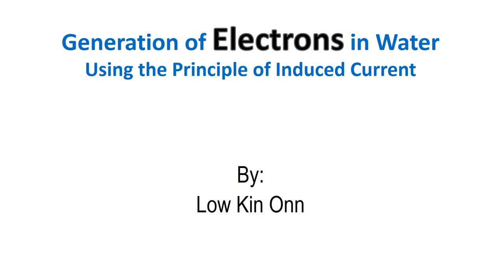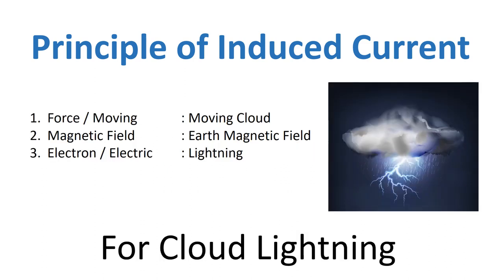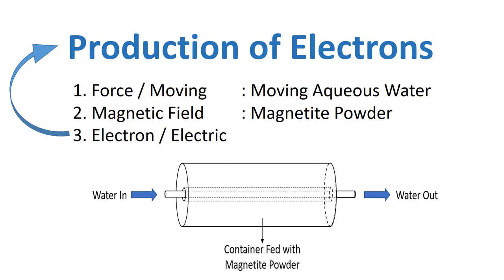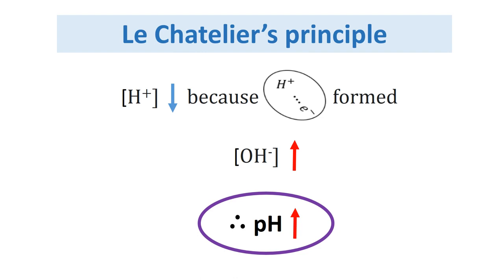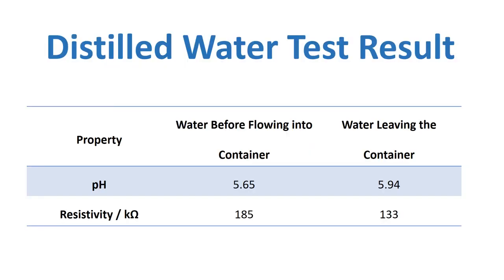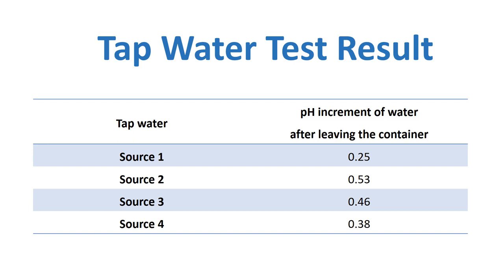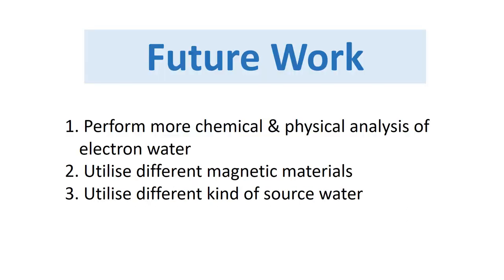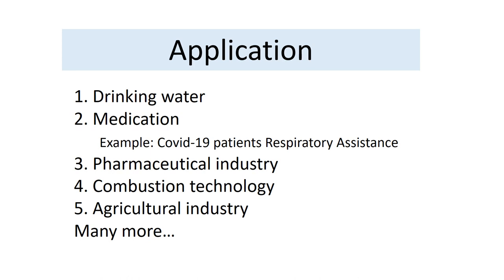Kin Onn Low, IOP Specialists Sdn Bhd, Company Incorporation in Malaysia, Klang, Malaysia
Paper Title: Generation of Electrons in Water Using the Principle of Induced Current
Paper ID: ERCICSTR2122052
Conference Name: 7th ICSTR Kuala Lumpur - International Conference on Science & Technology Research, 25-26 November 2021
Conference Venue: The Regency Scholar’s Hotel, Universiti Teknologi Malaysia (UTM), Kuala Lumpur, Malaysia
Organizing Association: Scientific and Technical Research Association (STRA)
Professional Conference Organizer: Eurasia Research